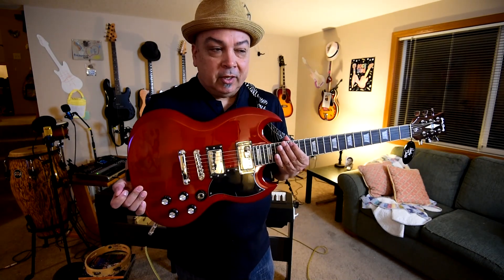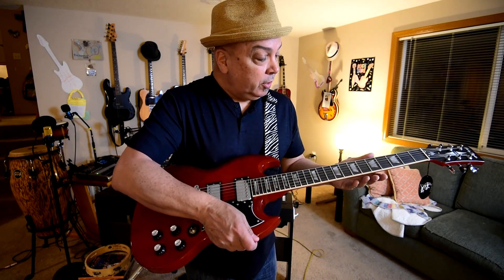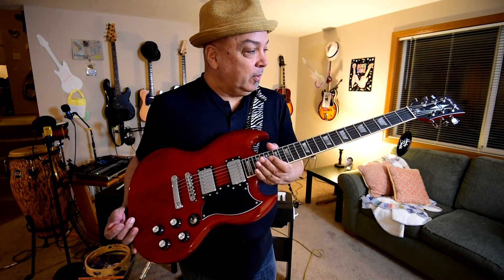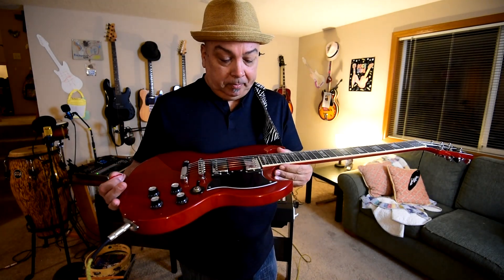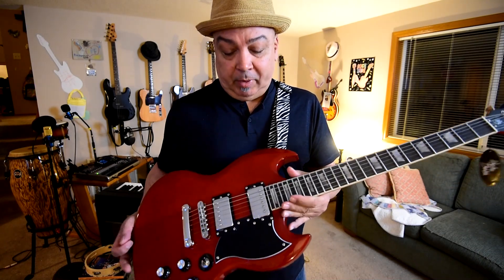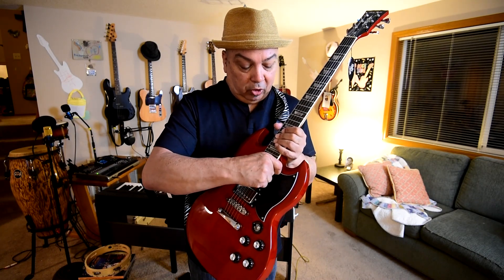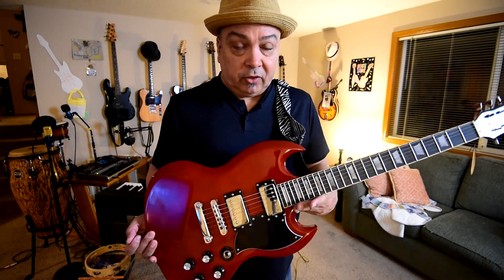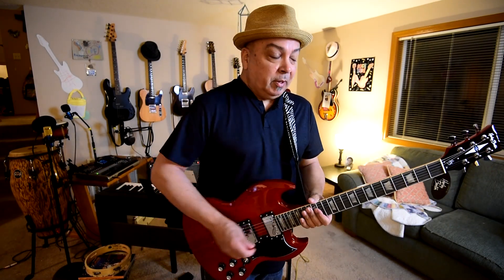Guitar Kitchen Episode #3 Harley Benton DC-580 Vintage Series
Tony G Reviews a Harley Benton DC-580 Vintage Series